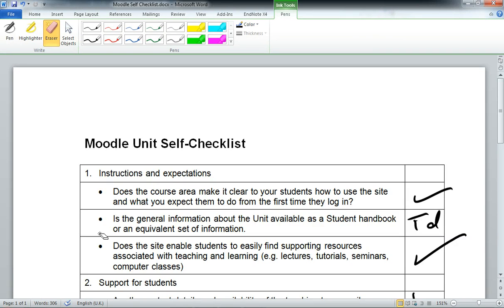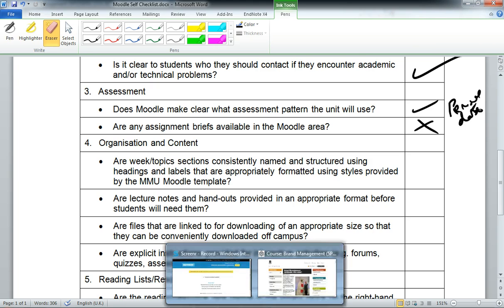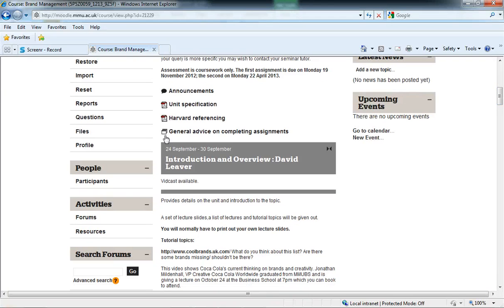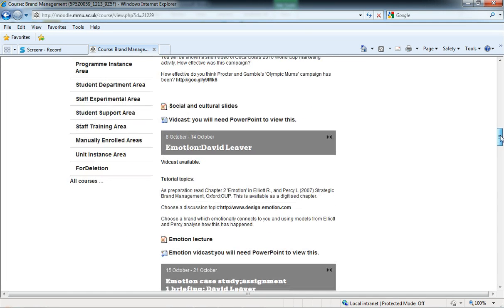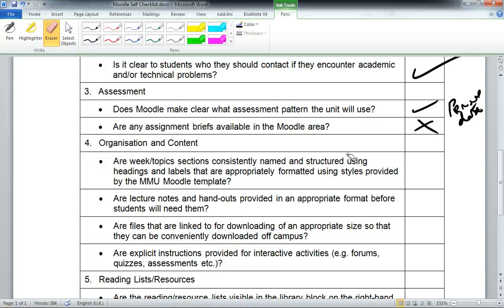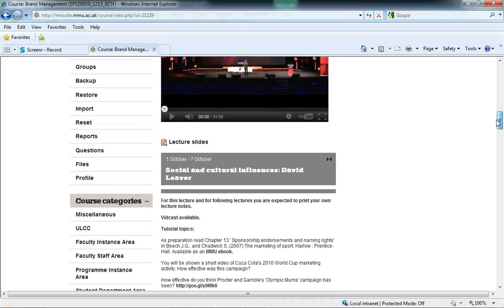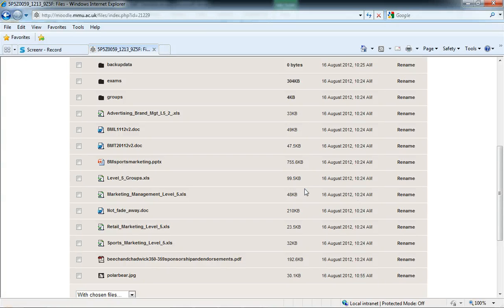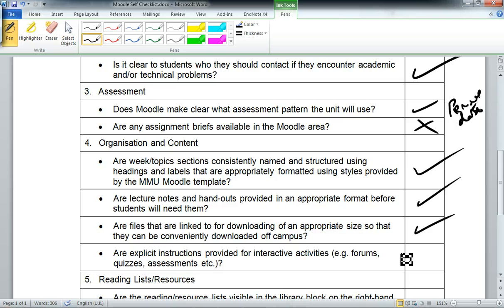Moodle Unit Self-Checklist Pt.4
Organisation and Content